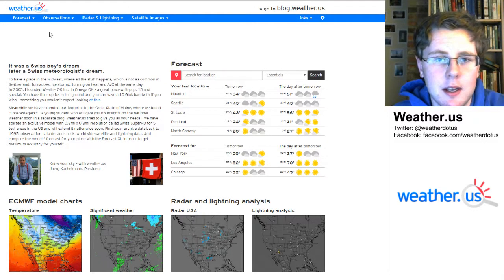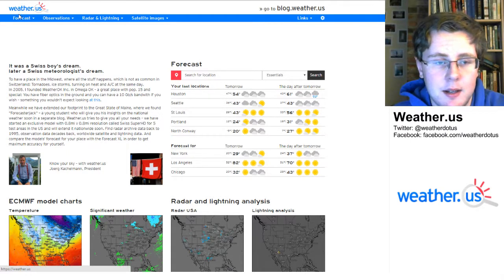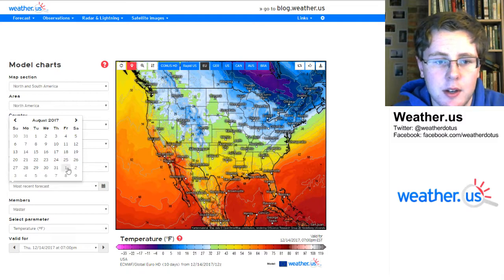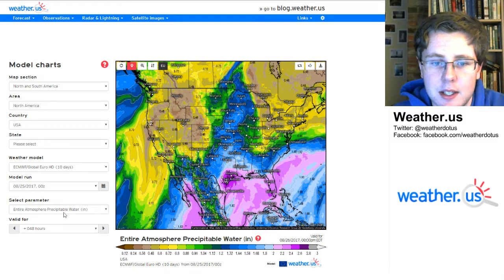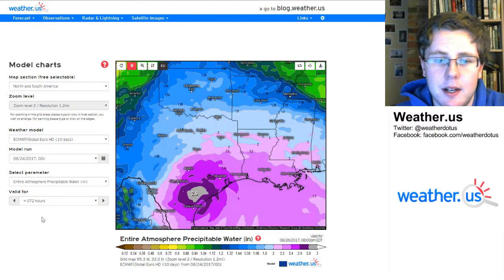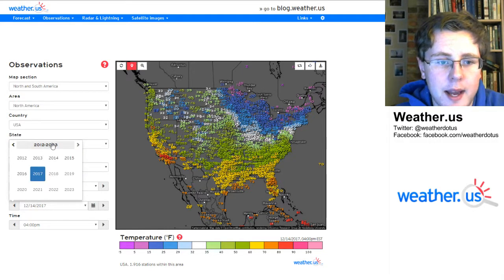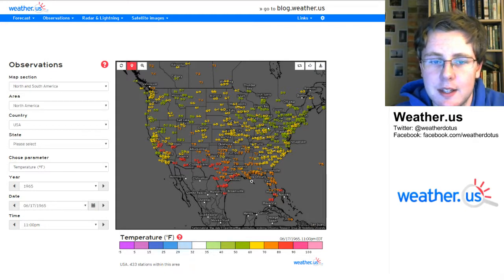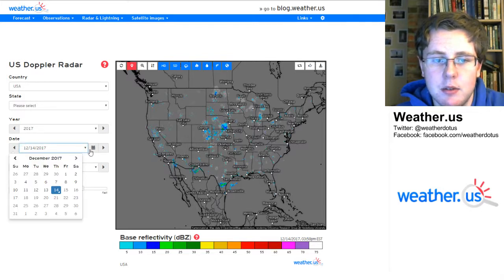Archived Weather Data At Weather.us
In this video, forecaster Jack Sillin explains how to use the archived weather data products offered at weather.us.